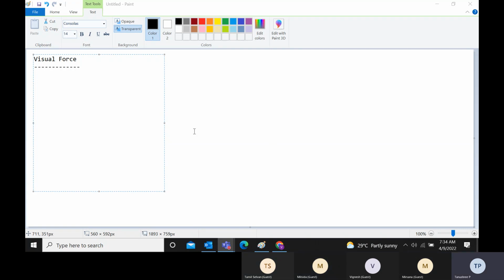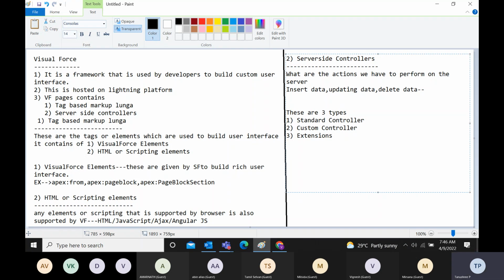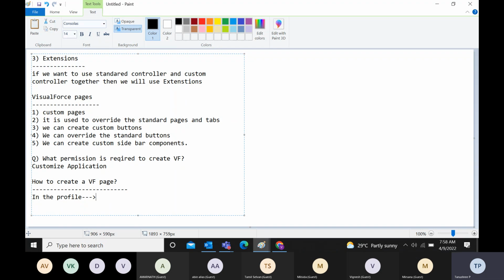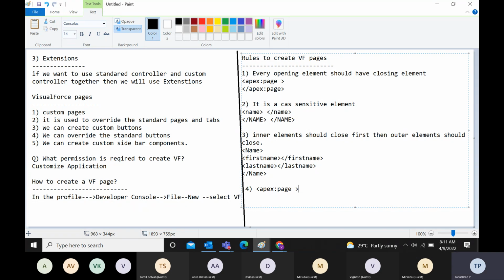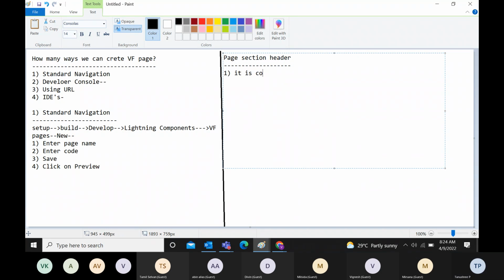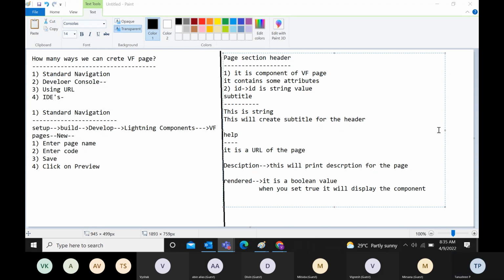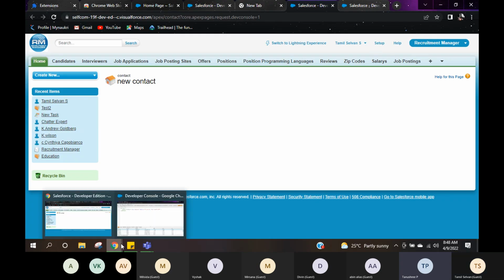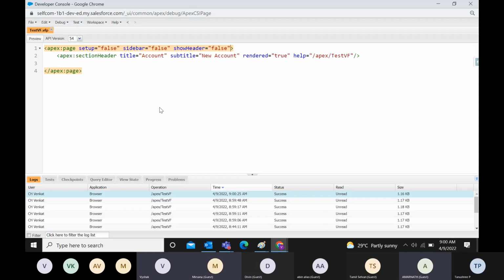Sales force development online class-2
Description
Welcome to my official ADI CREATIVE HUB YouTube Channel.